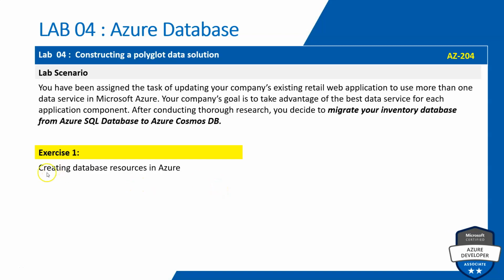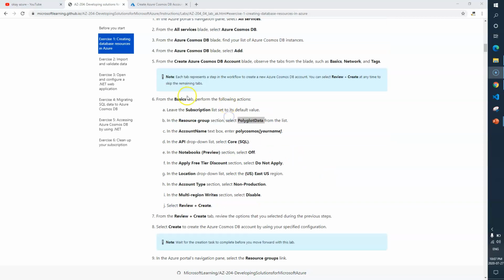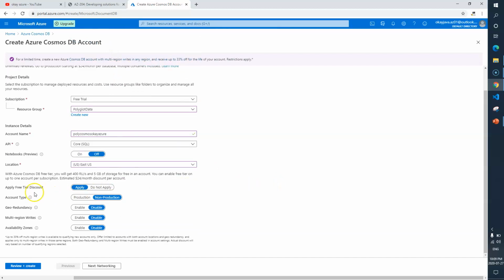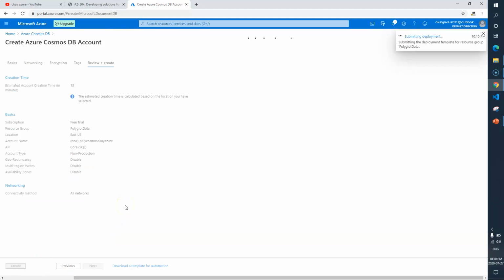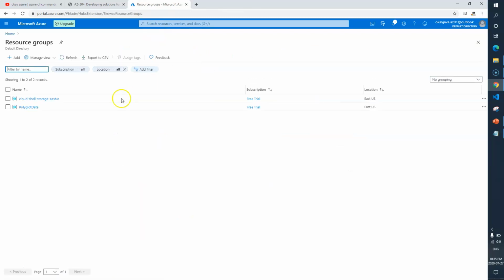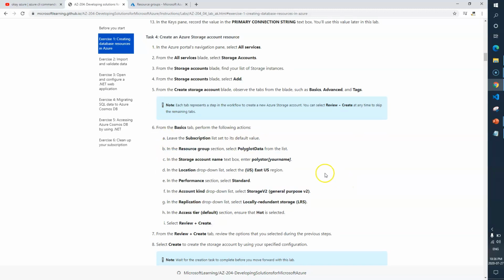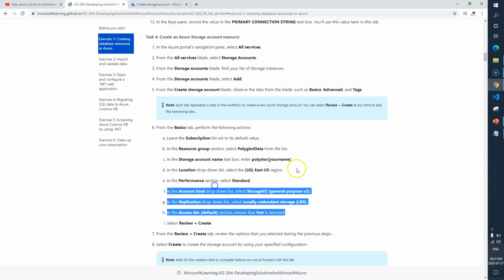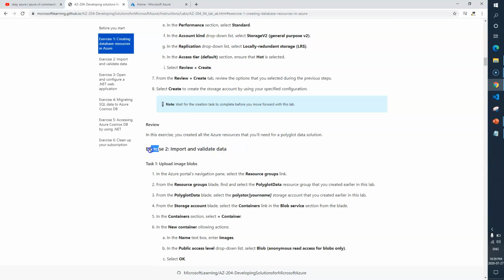okay azure | AZ 204 | Lab 04 | Exercise 01 Part 02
AZ 204 Lab 04: Develop solutions that use Cosmos DB storage
Introduction : Constructing a polyglot data solutio
Exercise 01 Part 01: Creating database resources in Azure
Exercise 01 Part 02: Creating database resources in Azure
Exercise 02 Part 01: Import and validate data
Exercise 02 Part 02: Import and validate data
Exercise 03 : Open and configure a .NET web application
Exercise 04 Part 01: Migrating SQL data to Azure Cosmos DB
Exercise 04 Part 02: Migrating SQL data to Azure Cosmos DB
Exercise 05: Accessing Azure Cosmos DB by using .NET_
Exercise 06: Clean up your subscription
AZ-204: DEVELOPING SOLUTIONS FOR MICROSOFT AZURE